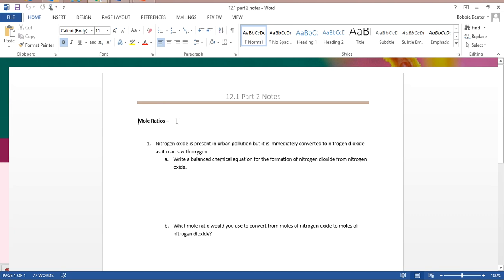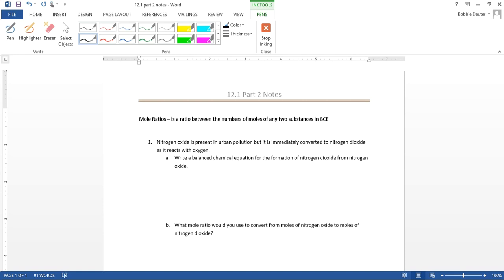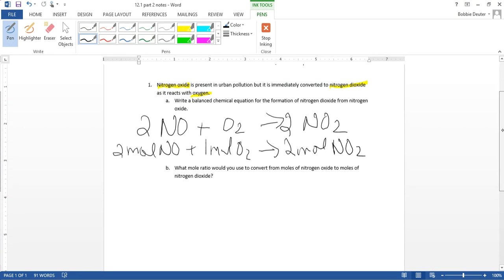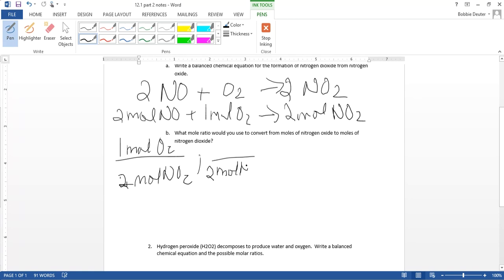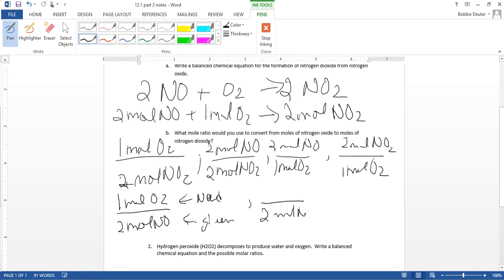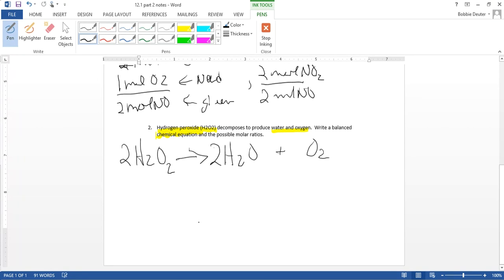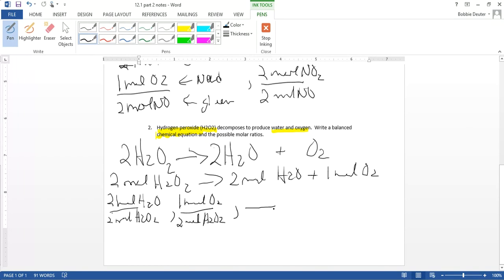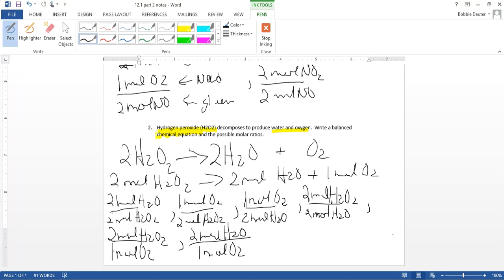12.1 part 2 Notes